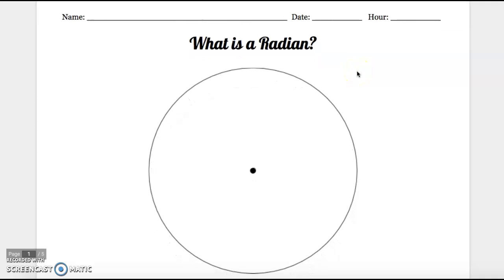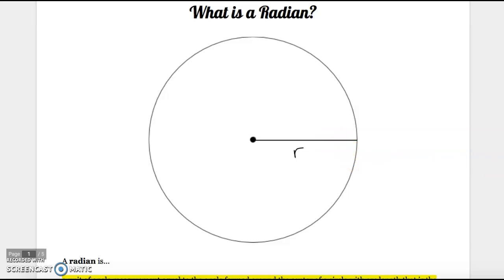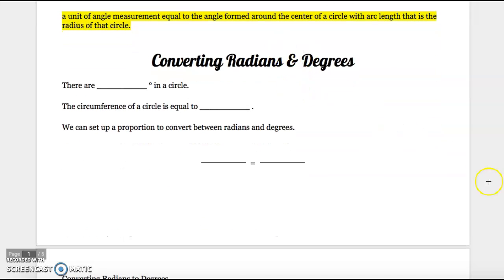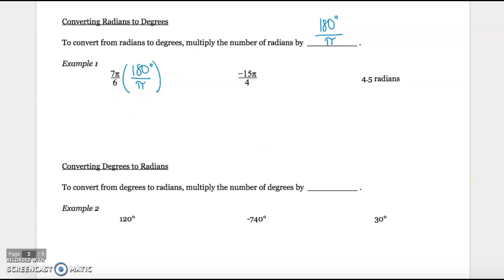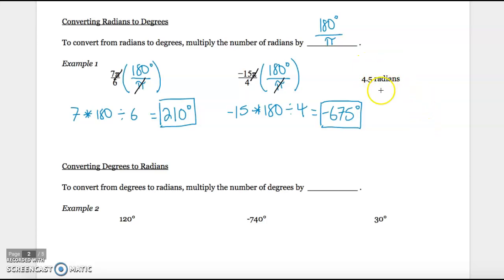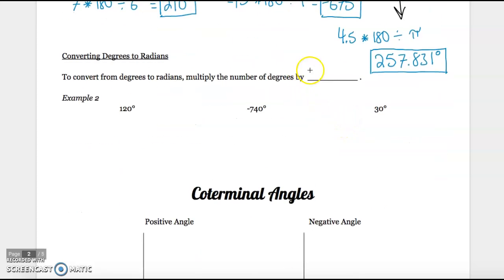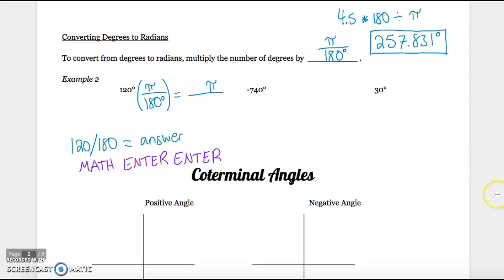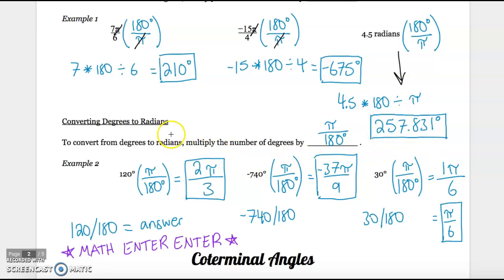4.a What is a Radian?